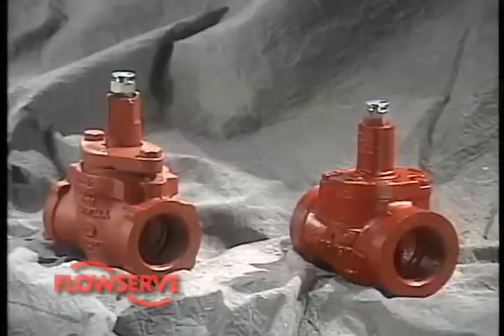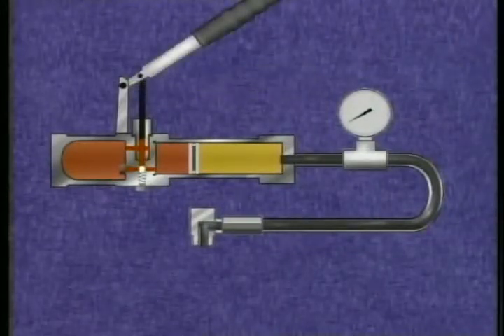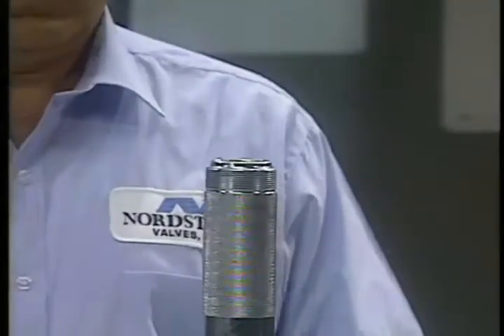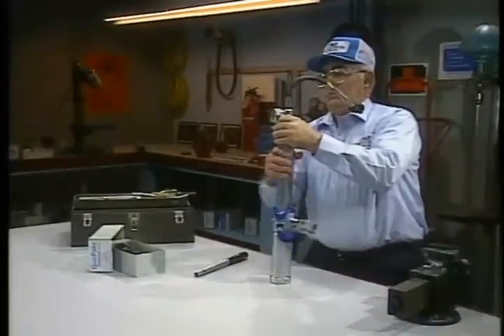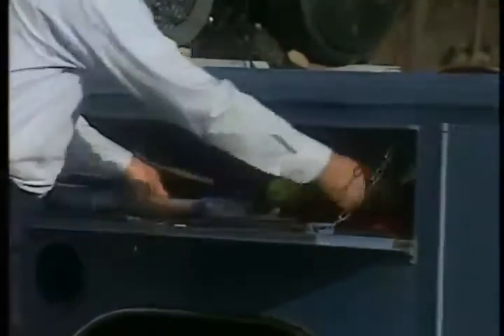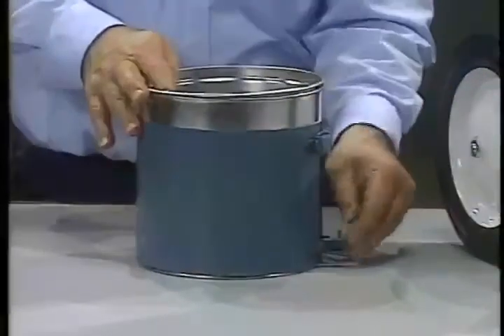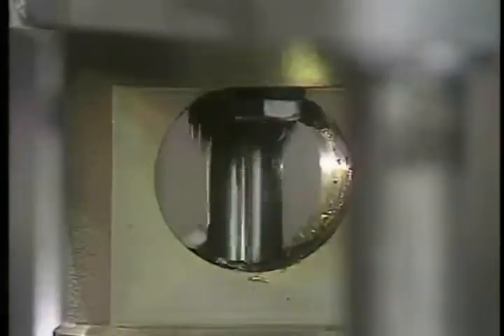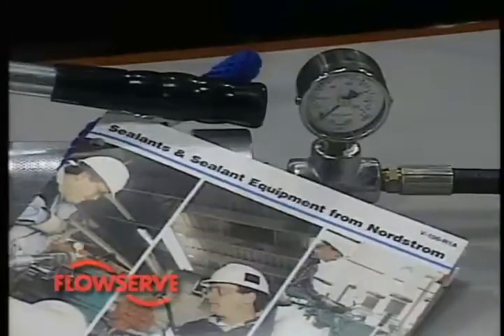Operation & Maintenance of Nordstrom 400D Handgun & Hypregun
Video used with permission.